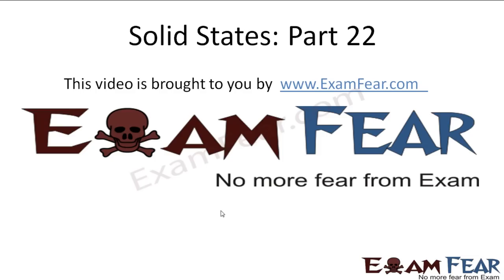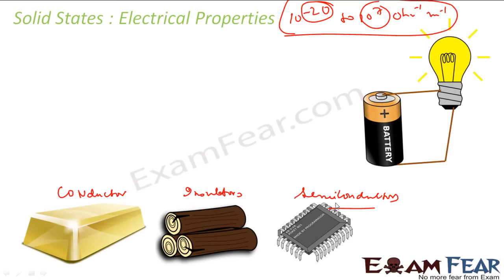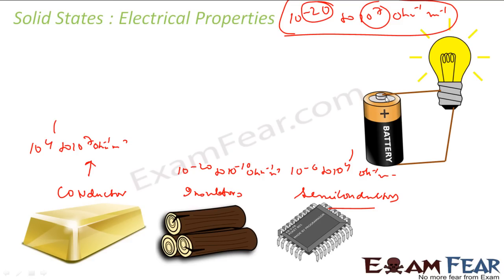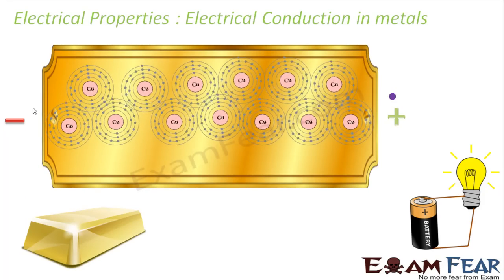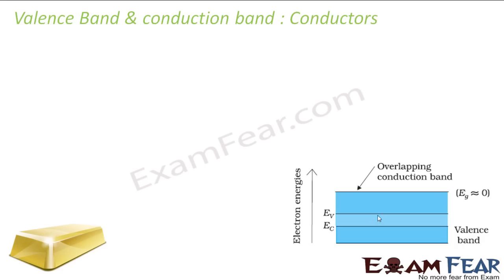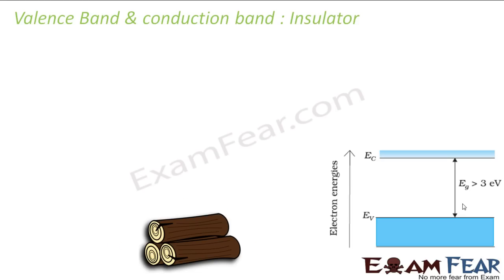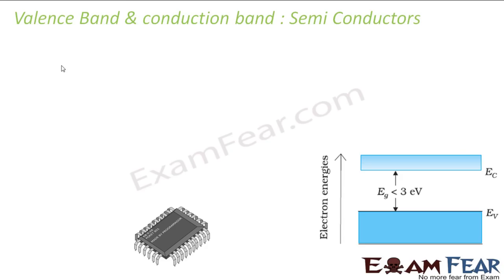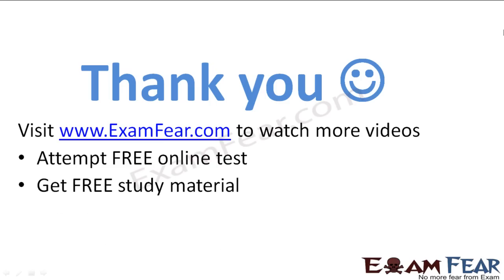Chemistry Solid States part 22 (Electrical properties: conductor) CBSE class 12 XII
Chemistry Solid States part 22 (Electrical properties: conductor, semiconductor & insulators) CBSE class 12 XII